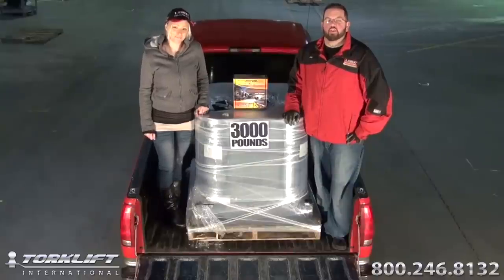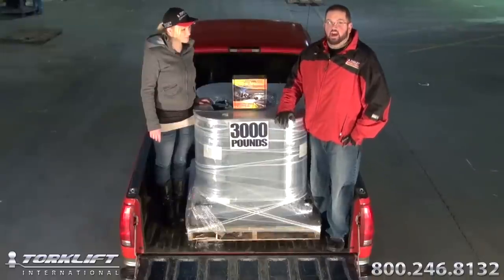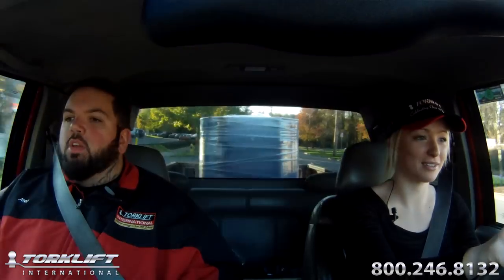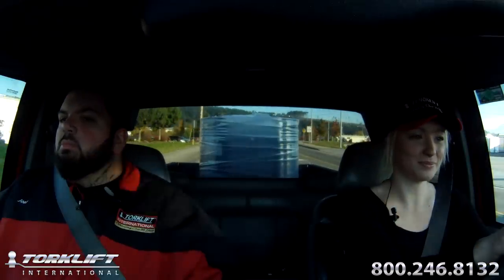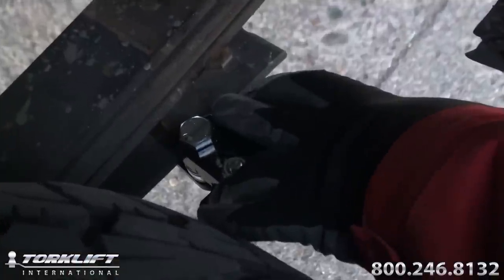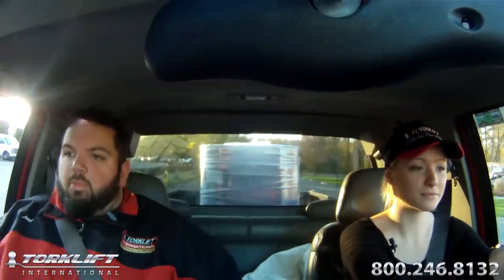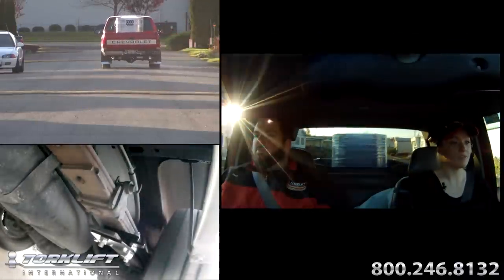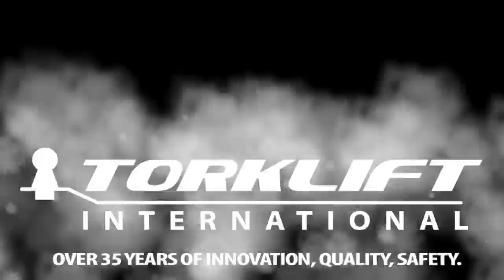Torklift StableLoad suspension stabilizer demonstration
The Torklift StableLoad suspension upgrade is the lowest cost, most effective suspension upgrade available.

The easy DIY suspension enhancement bolts directly onto factory leaf springs engaging the vehicle's original suspension to work as intended when it is under load.

This means no more white knuckle driving and you will be back in control of your vehicle. All too often a loaded truck or SUV results in poor handling, side to side sway and body roll. The StableLoad alleviates these common towing and hauling problems and eliminates the need for any other suspension enhancements. The StableLoad works with your factory suspension. Not against it.

The StableLoad is proudly made in the USA and backed by our Legendary Lifetime Warranty. Torklift also extends the warranty to the factory leaf springs the StableLoads are installed on.